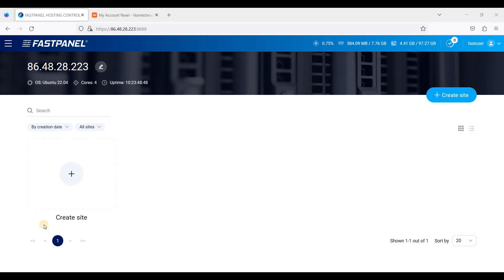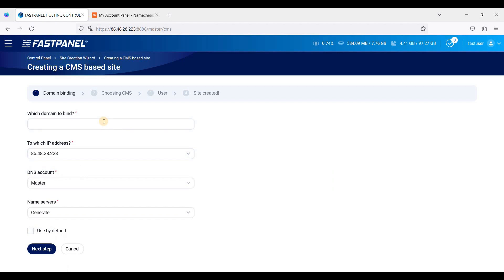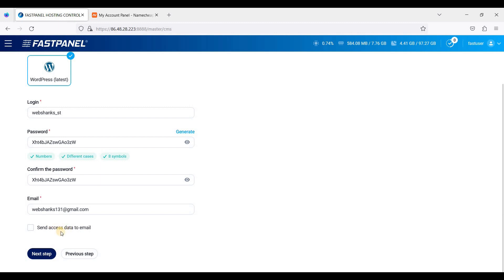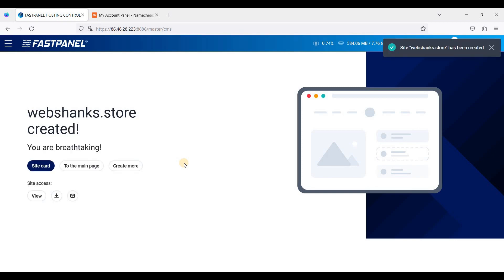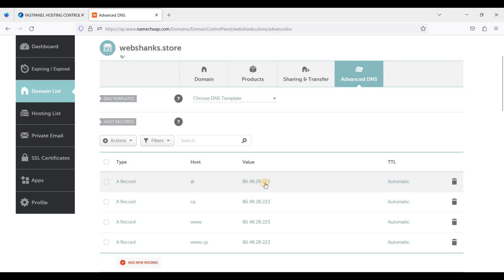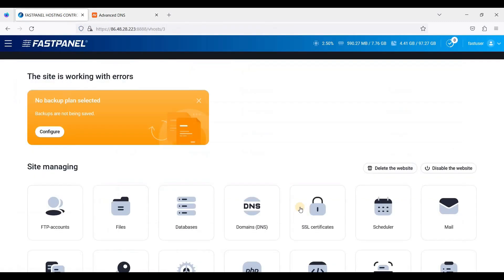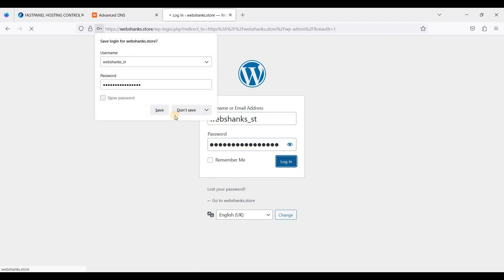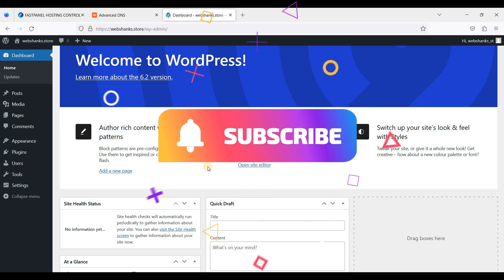Create a WordPress Website in FastPanel Step by Step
Creating a WordPress website in FastPanel takes only few steps. In this video, I'll show you how to create a WordPress website in FastPanel easily.

FastPanel is a free web hosting control panel.

FastPanel is installed on Ubuntu 22.04 LTS on Contabo Cloud VPS.

*Best VPS for FastPanel*

How to Install FastPanel on Contabo VPS with Ubuntu 22.04 LTS